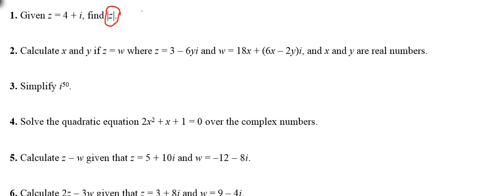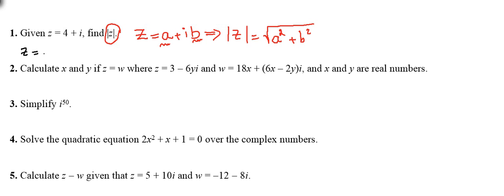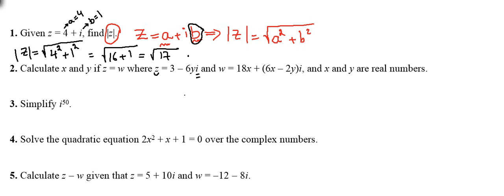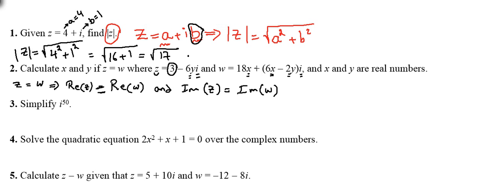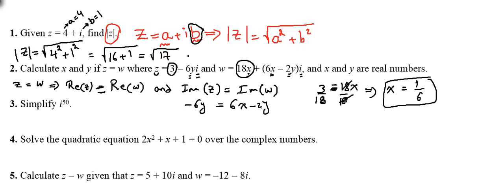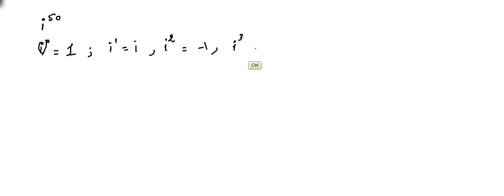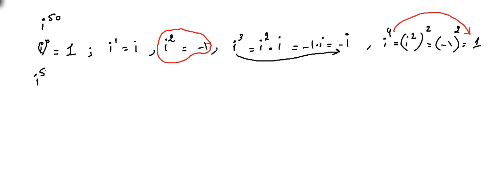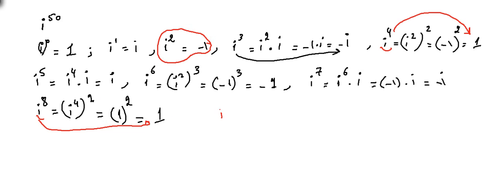Najib 360 (Complex Numbers Part 1)